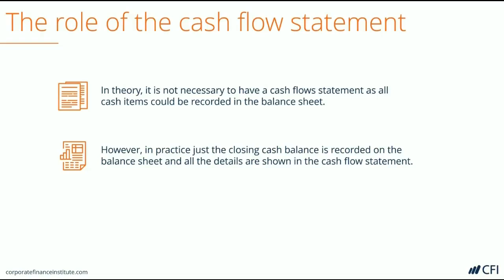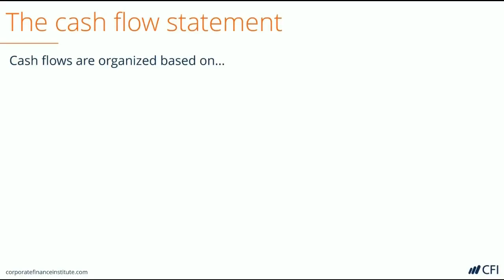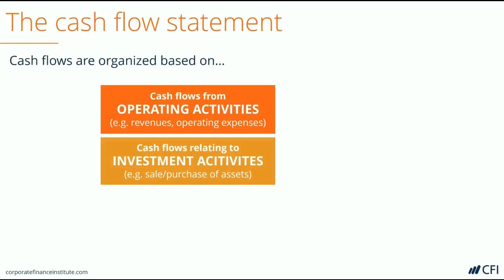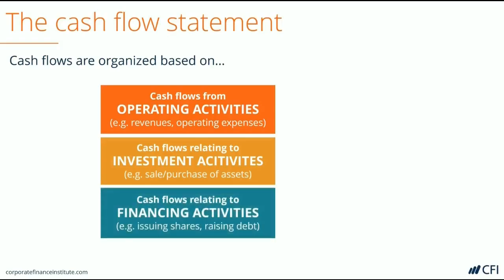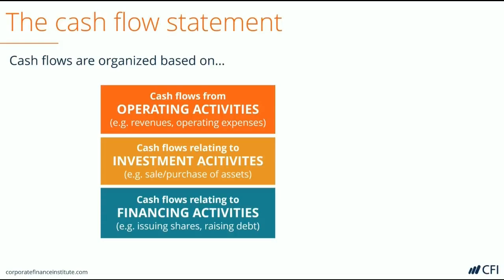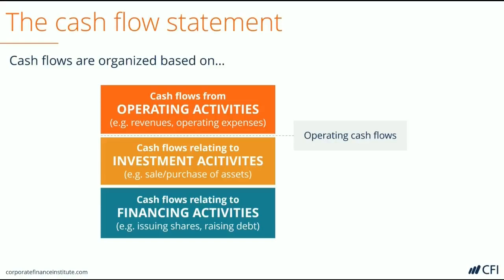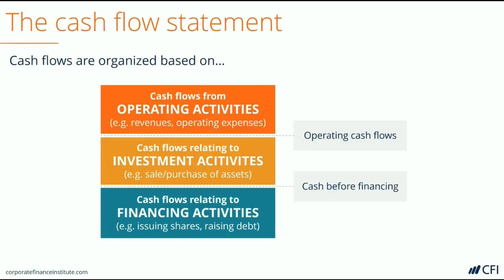Cash Flow Statement